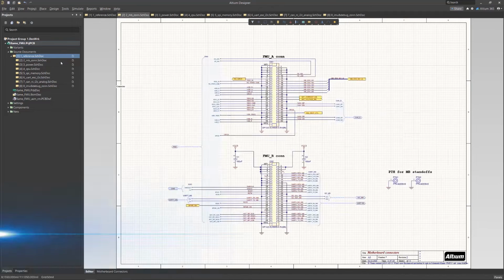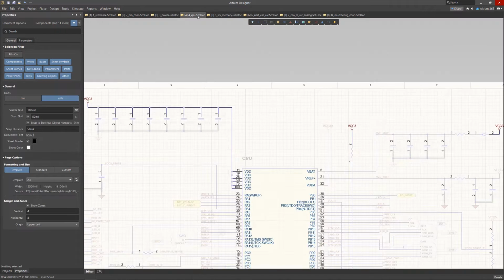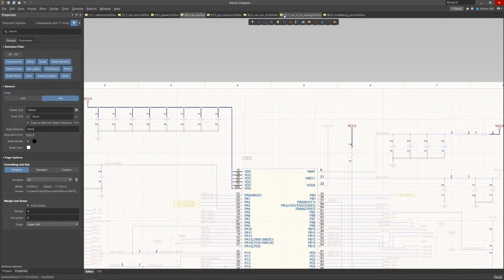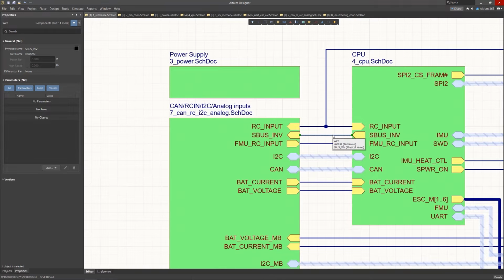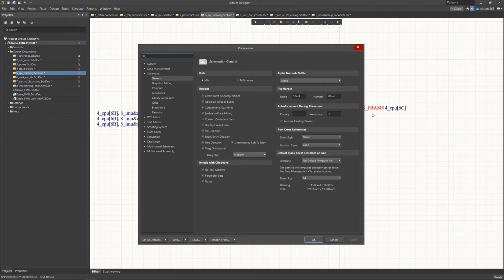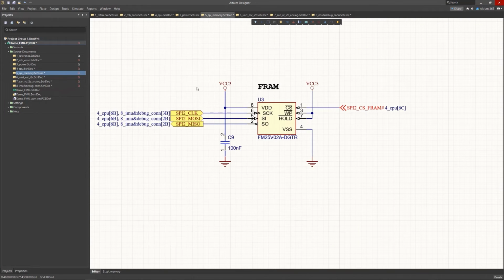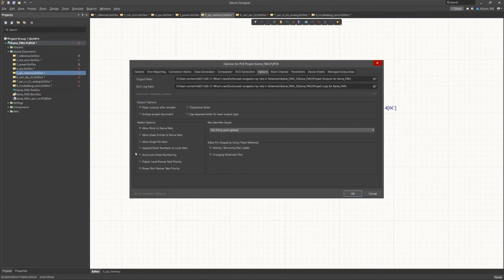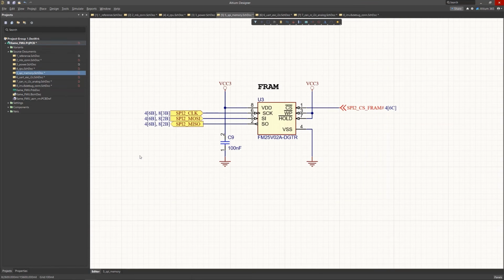Enhanced Navigation by Nets in Schematic | Altium Designer 21 What's New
Altium Designer 21 brings many improvements to the schematic editor aimed at visualizing circuits and improving navigation through them in multi-sheet and hierarchical designs. Learn how to use it in this free Altium Designer training video.

By holding Alt and clicking on the net, All schematic instances of the net are highlighted, while other objects are dimmed, to visibly indicate the signal/power propagation in the design using one simple action.

The changes also affected the Identification of net names. Now logical and physical names of a net are displayed in the properties panel as well as when you hover over this wire. Another feature that has been improved is the Schematic Editor Cross-Reference Function it now also adds positional page references for Off Sheet Connectors. Also, improvements were made to the navigation between the mating parts of the connectors.

In the Altium Designer 21, the Connectivity Insight feature allows you to instantly view the connection relationships of the entire project. To do this, hold down the Ctrl + Alt buttons and move the mouse cursor over the connection of interest. Selectable items, presented in the form of a document tree, provide a quick and intuitive way to navigate the project structure.

0:00 Improvements to the Schematic Editor
0:15 Highlighting Schematic Instances of a Net
0:40 Nets and Names
0:51 The Schematic Editor Cross-Reference Function
1:03 How to Add a Link to the Sheet with the Mating Connectors
1:35 How to Use Connectivity Insight in Altium 21